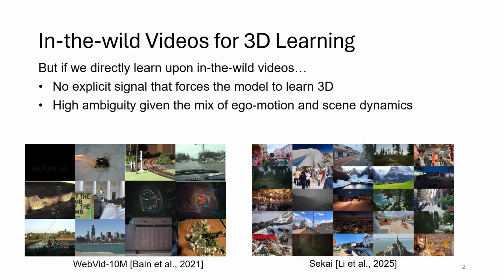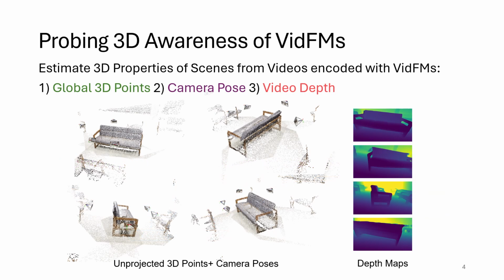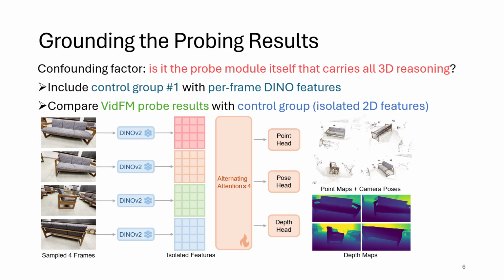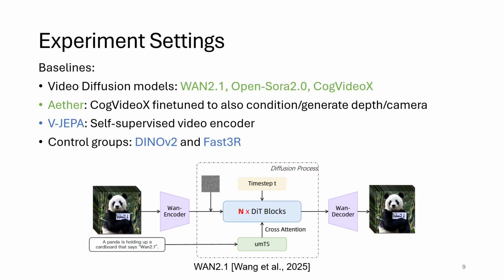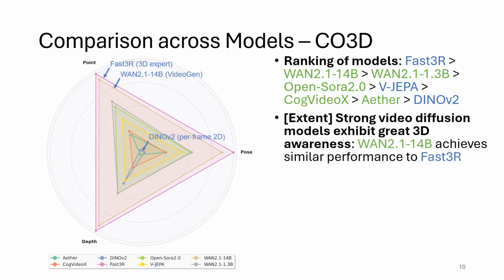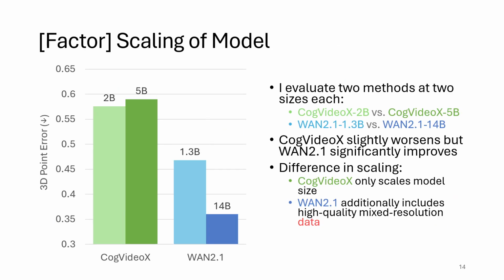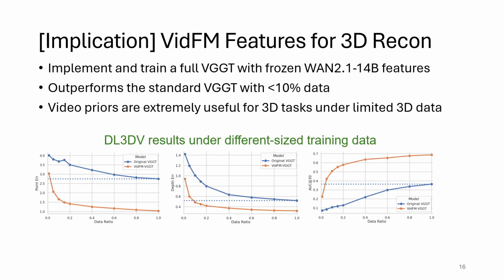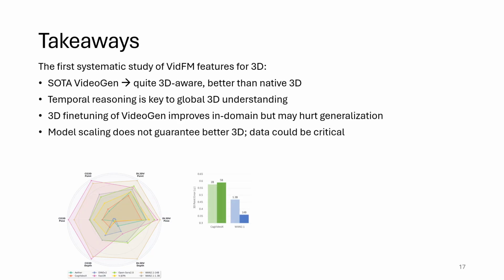How Much 3D Do Video Foundation Models Encode?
Video Presentation for CVPR 2026 paper: "How Much 3D Do Video Foundation Models Encode?"